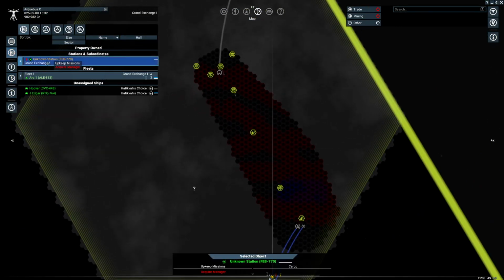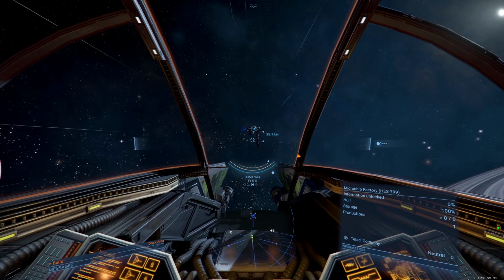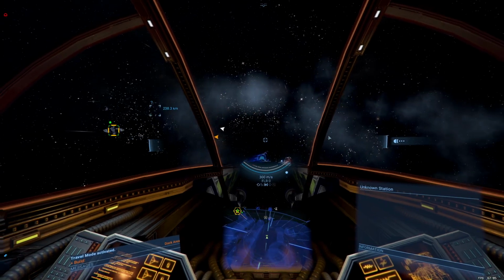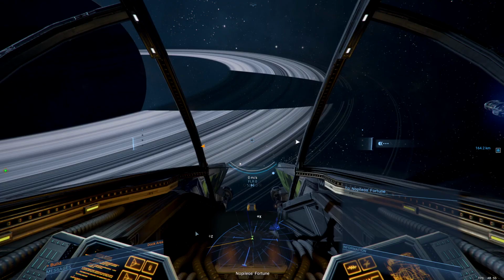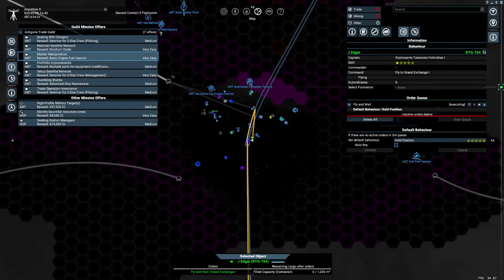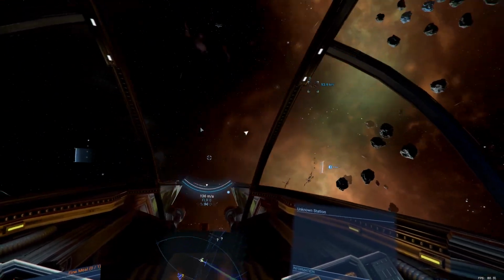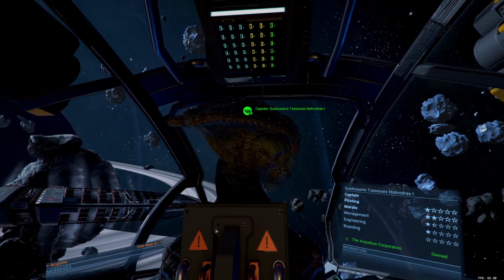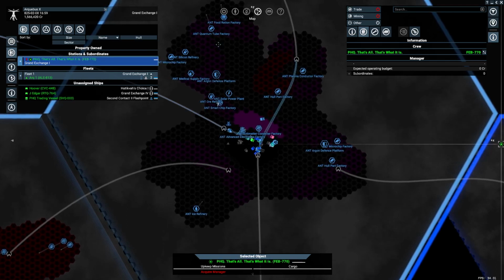X4 Foundations (6.0 beta 4) - Let's Play Poorly - Ep 12 - did someone say LUDICROUS SPEED?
I got a new computer! She's fast and fancy. And now I can hit 99.70 fps in this game.